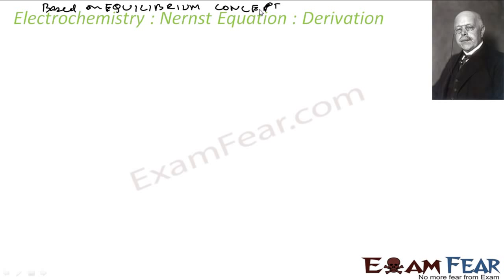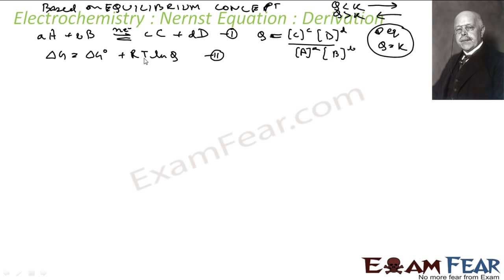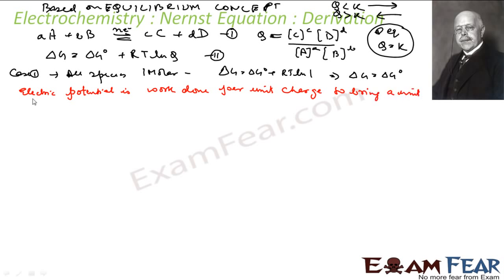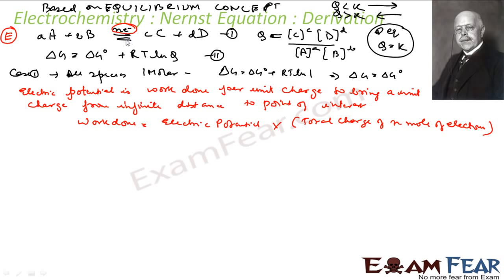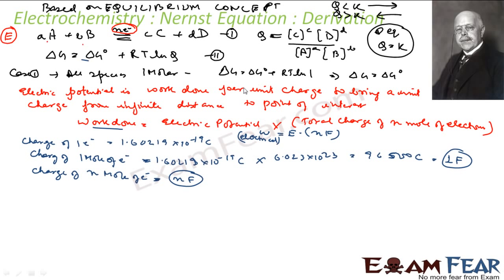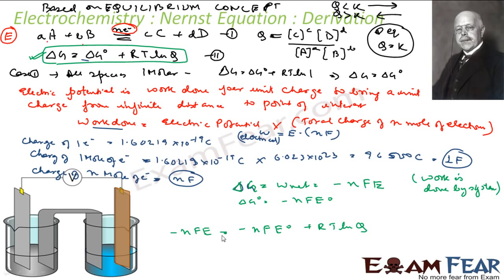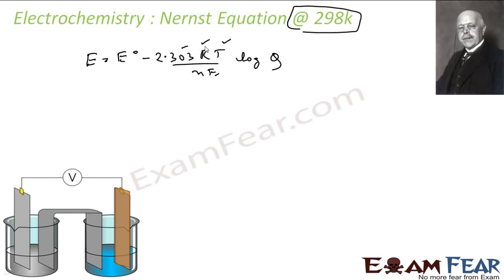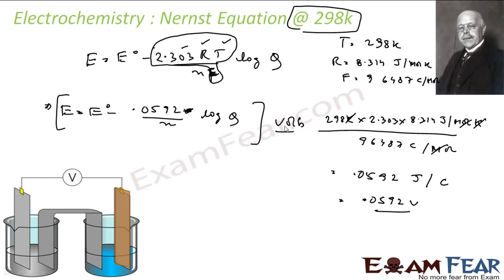Chemistry Electrochemistry Class 12